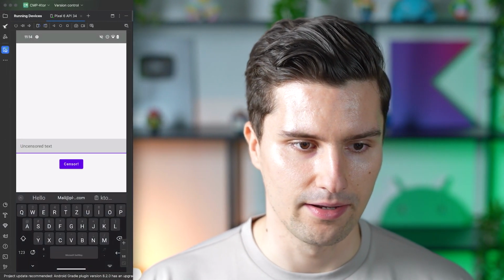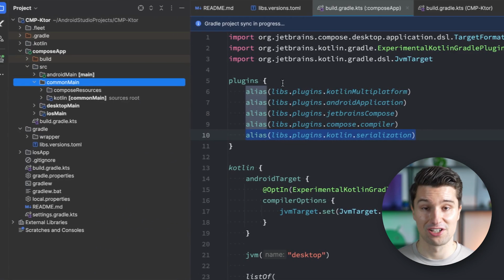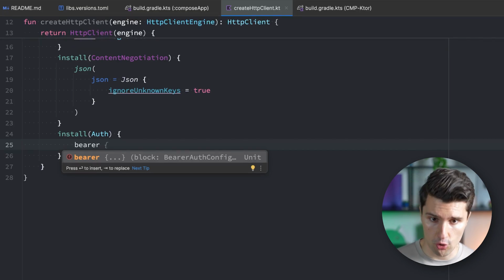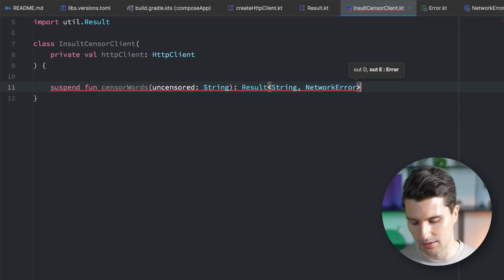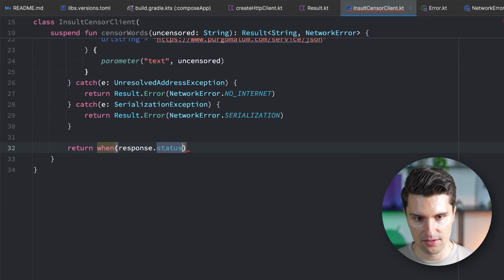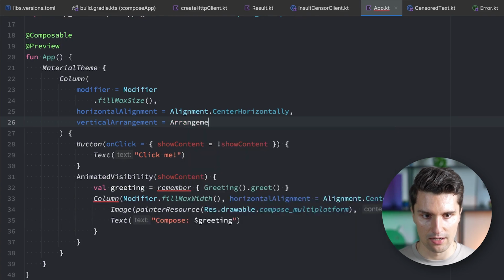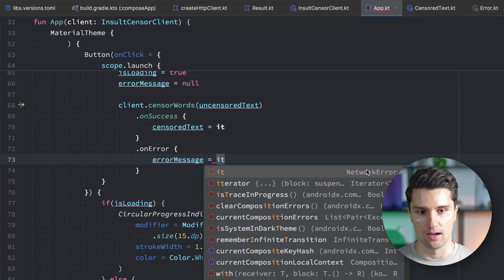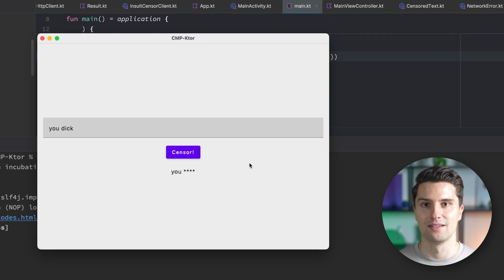HTTP Requests in Kotlin Multiplatform With Ktor - KMP for Beginners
In this video I'll show you how you can make HTTP requests with Ktor in Kotlin Multiplatform.

👉 Secure the limited bonus course "Testing Large-Scale Multi-Module Android Apps" (only available for one week):